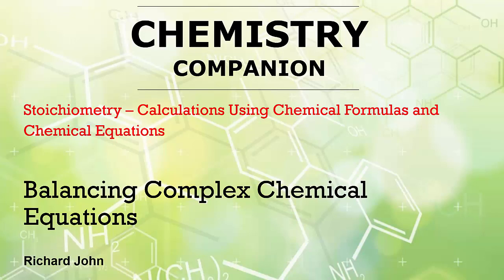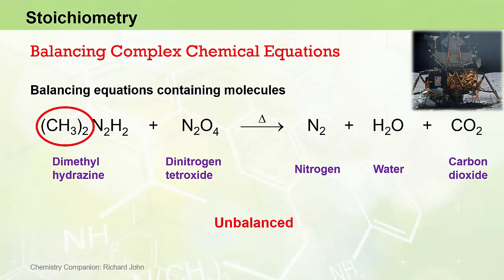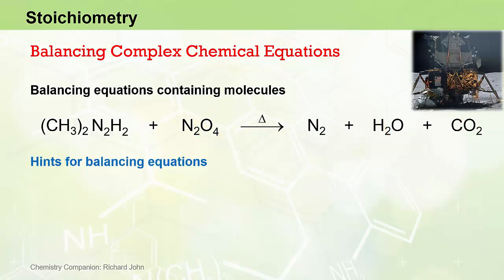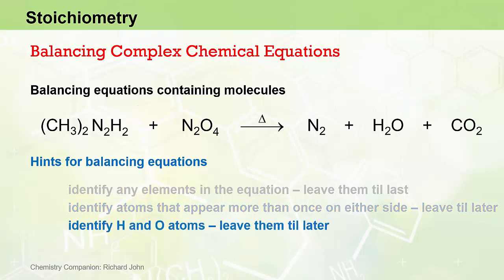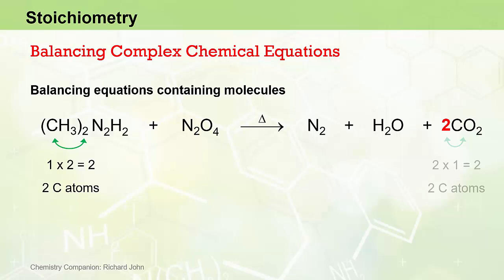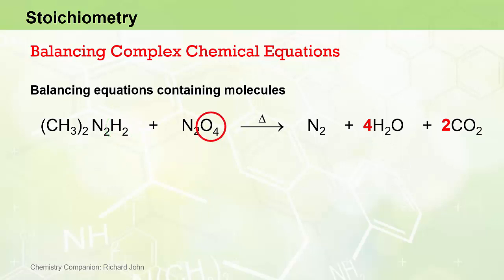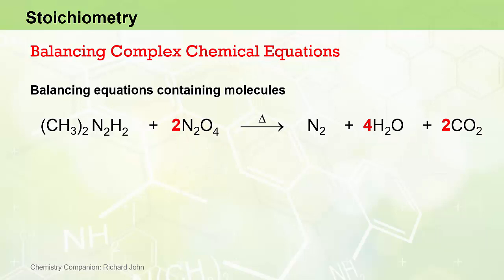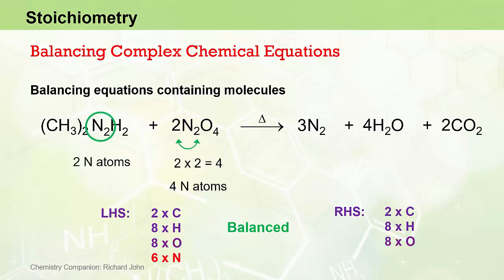5 2 2 Balancing Complex Chemical Equations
In this video we are going to look at the approaches we take to balance complex chemical equations containing molecules. We follow up in the next video with examples of balancing equations involving ions and polyatomic ions.